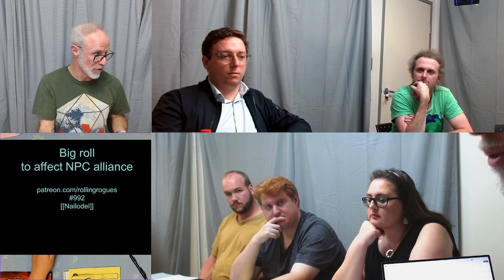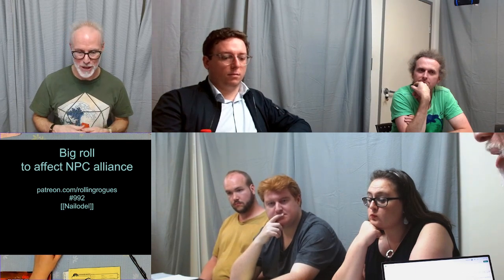Courage & Chaos E10 (Trial) – Teach Dungeons & Dragons to Absolute Beginners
Watch veteran game designer Matthew Ford teach Dungeons & Dragons to absolute beginners. We demonstrate the Courage & Chaos method, which leads beginners through their first seven sessions to spark the joy of D&D and give them the right start. You can apply this method yourself with our materials and how-to videos

Post comments under each video and chat live on Discord.